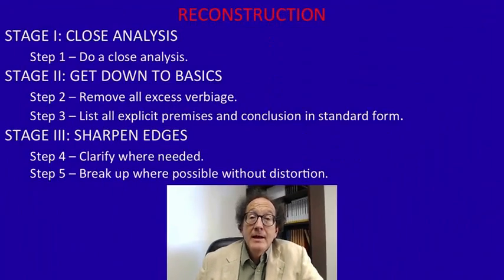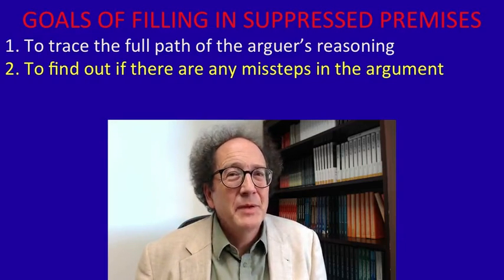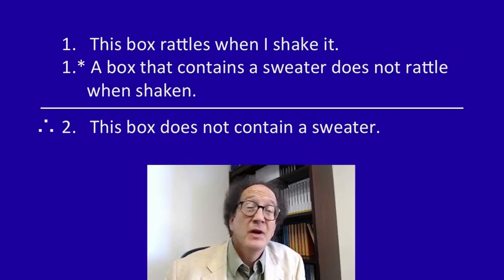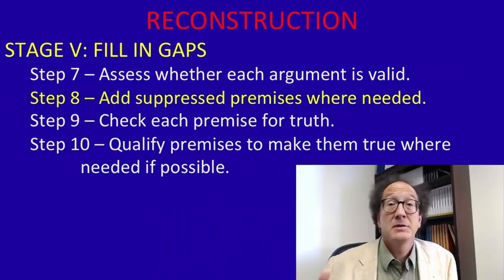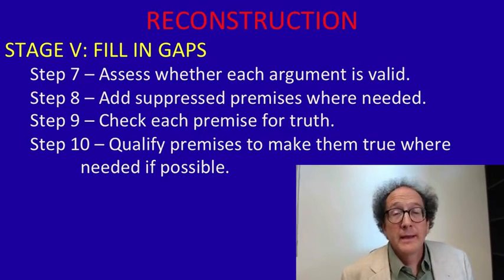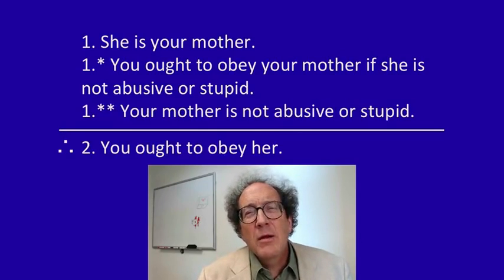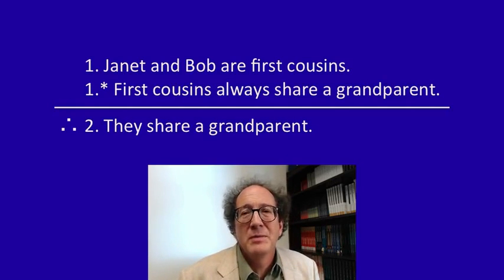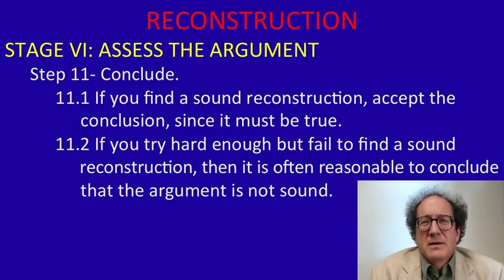4 6 Lecture 3 6 Fill in Gaps and Conclude 2451